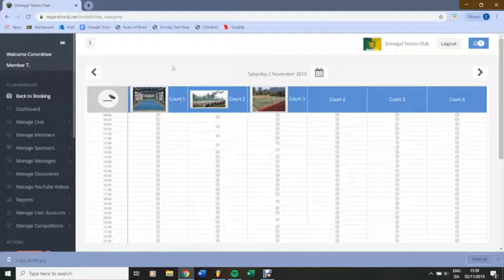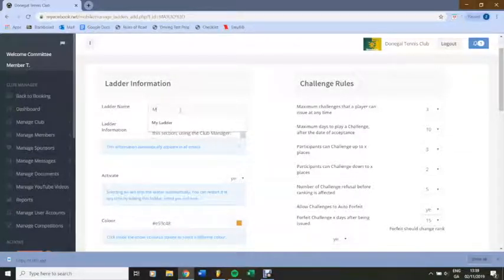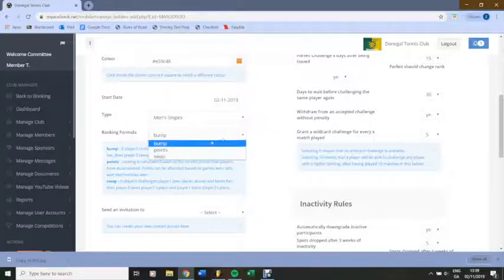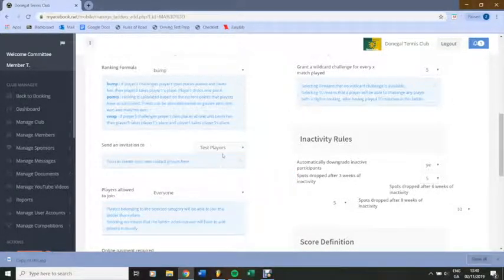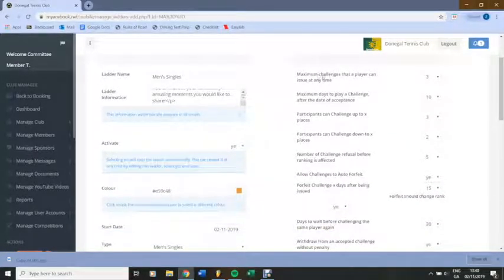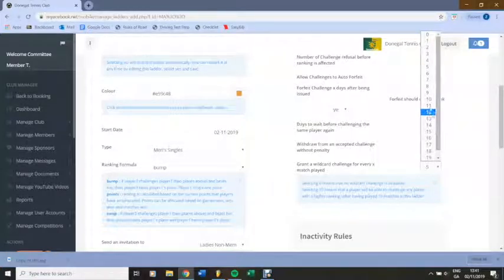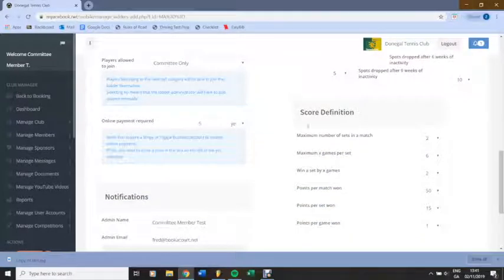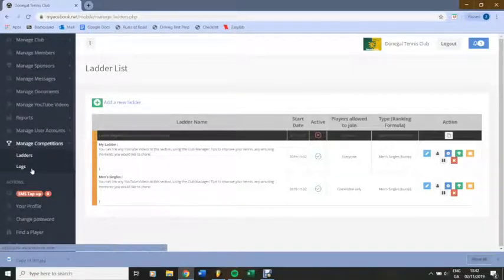Ladders: Administrator Guide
Acebook is a simple to use Booking system. In this video, our team has shown you the administrator how to customise your club's ladders.